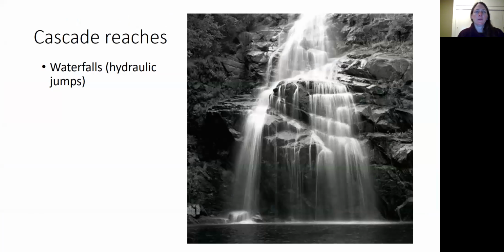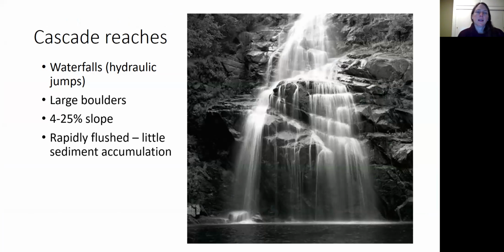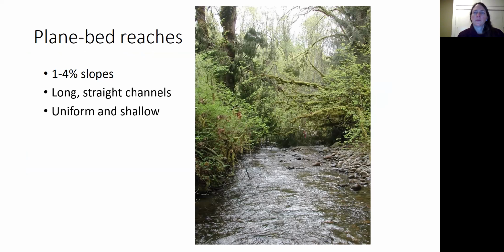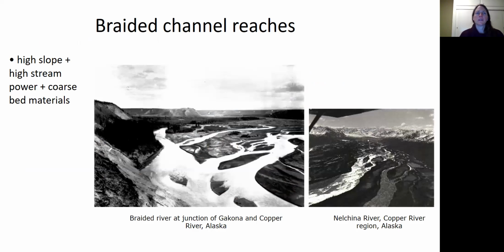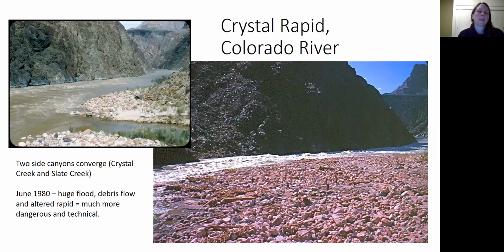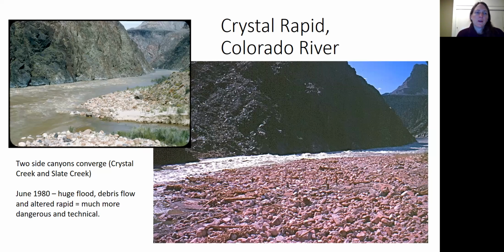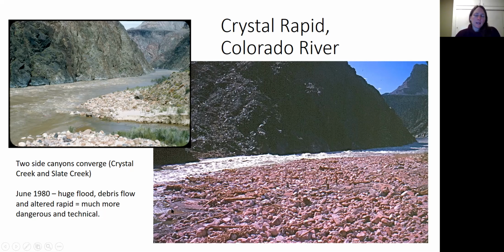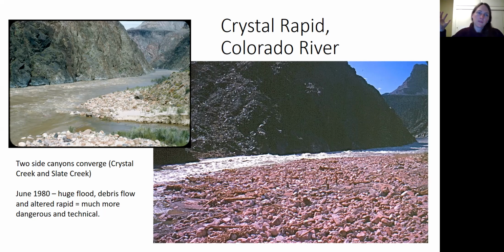Chapter 5 - Physiography of Rivers Part 4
Lecture based on Chapter 5 of Dodds & Whiles - Physiography of Flowing Waters. Part 4 of how do rivers work?